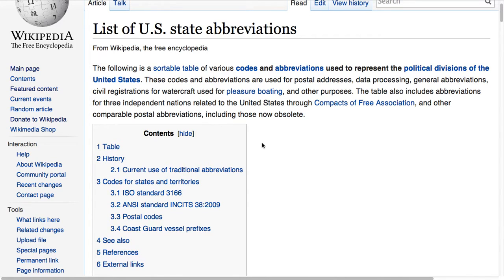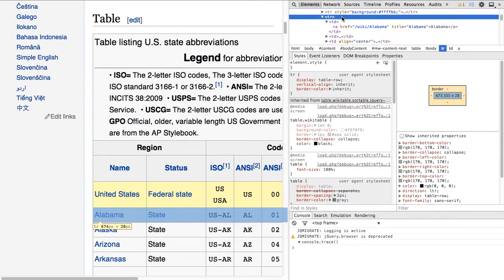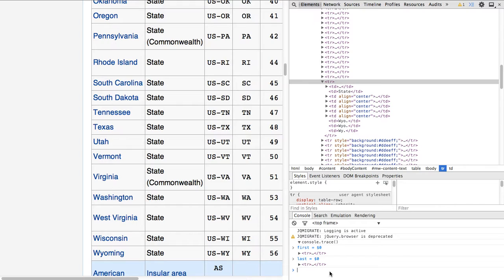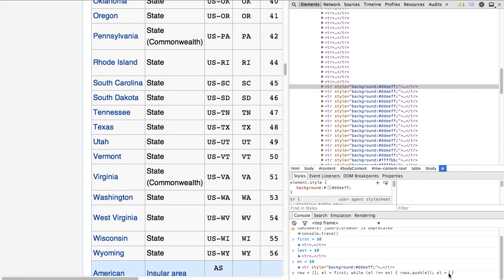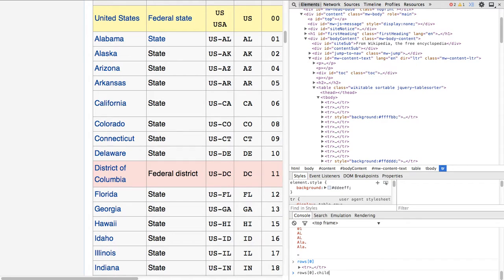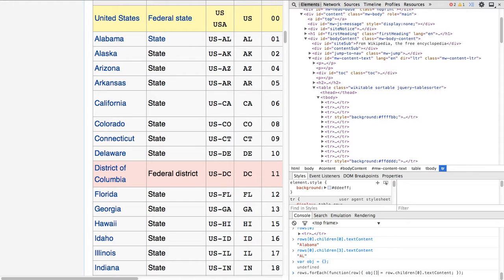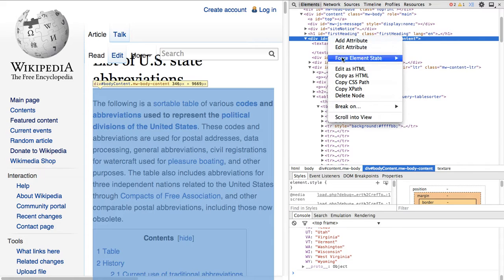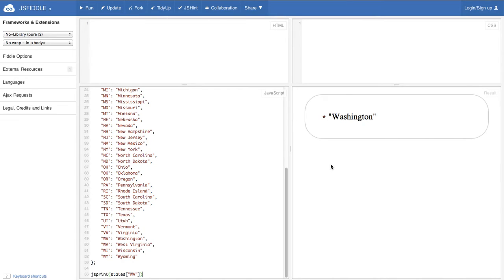Getting Wikipedia Tables into a JSON Format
Can't find the data you need?  Perhaps you're looking in the wrong place.